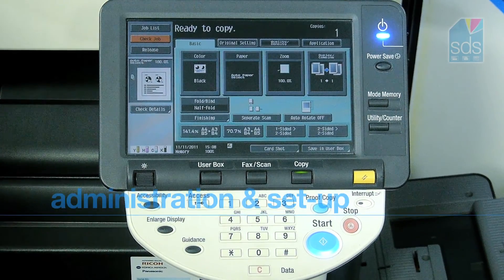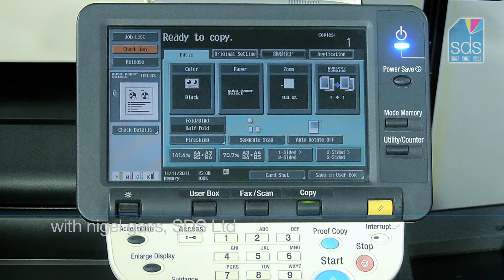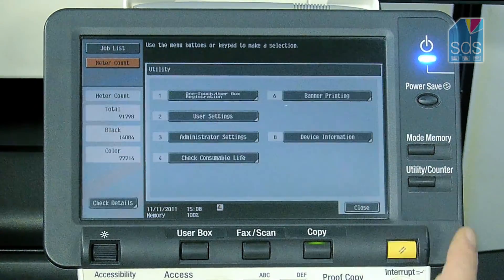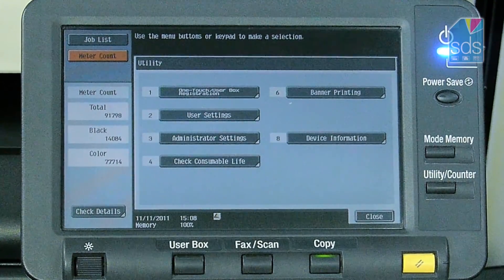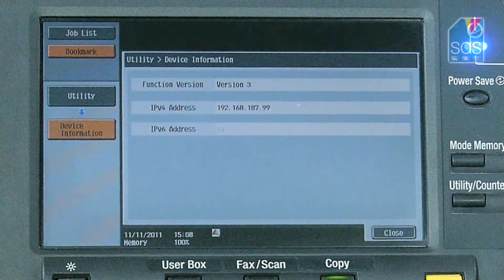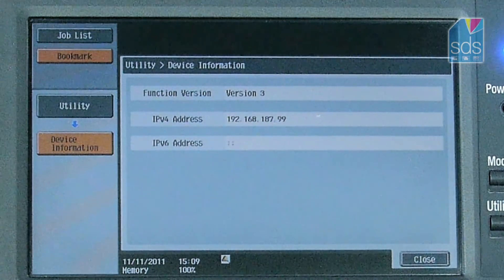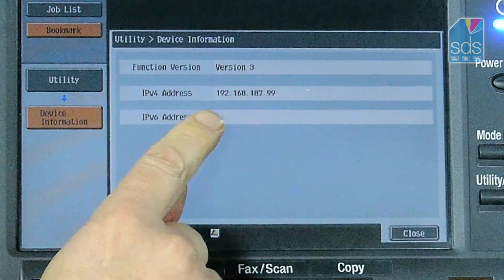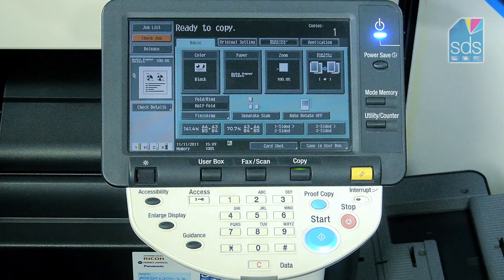Accessing The IP Address For Your Printer iPad iPhone app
Accessing the IP Address for your Printer with ipad and iphone printing Wirelessly via Pagescope App
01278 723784